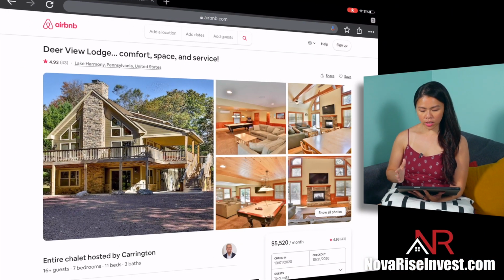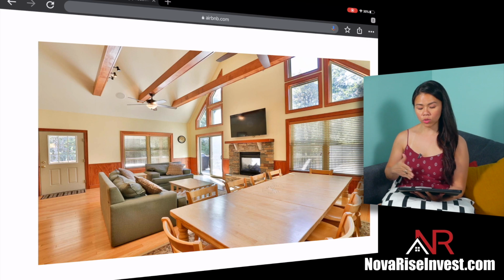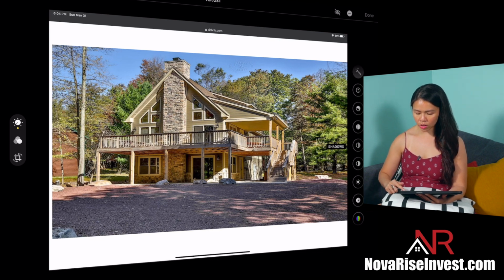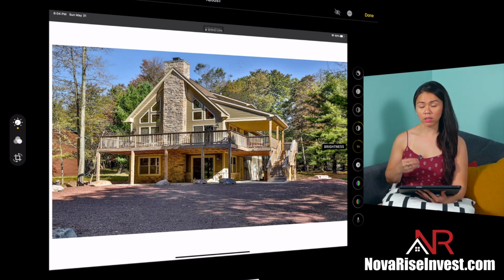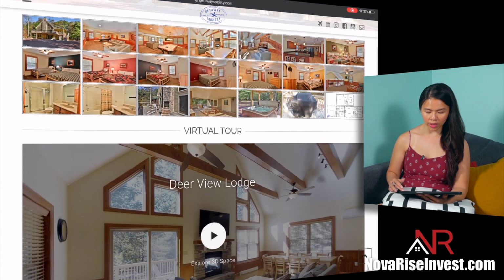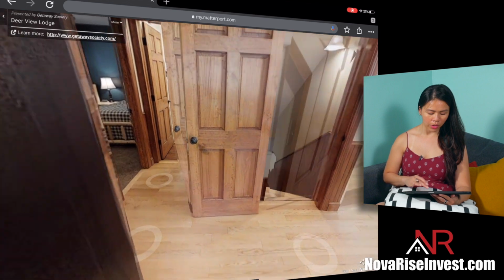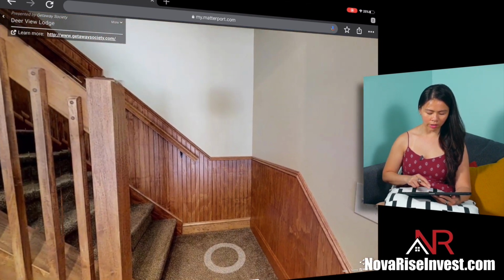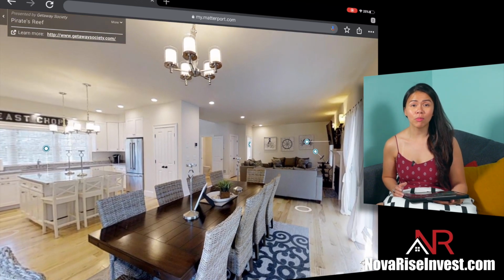How To Rent Your Properties Fast?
In this video, I will cover the best ways to rent your properties fast. I will talk about what can be done creatively to obtain better results when it comes to renting it, how to make your property stand out on the internet, how does an owner at AirBnB make the photos attract attention, how to improve the quality of my photographs to highlight the property, how to differentiate my property from others using a virtual tour, and how is the best way to take photos and videos of your property. I hope you enjoy this video. Happy learning!

Want to stay in the same house I stayed in?

How to Manage Your Own Properties | Guide for Investors Part 2 👉

⏰ TIMESTAMPS
0:00 How To Rent Your Properties Fast?
1:34 Keep your Airbnb photos true to your property
2:31 How to get beautiful photos for Airbnb?
4:00 Enhance your Airbnb photos
6:26 Gain virtual exposure for Airbnb
7:24 Create a virtual tour for your rental property
11:50 Be creative to enhance your rental postings